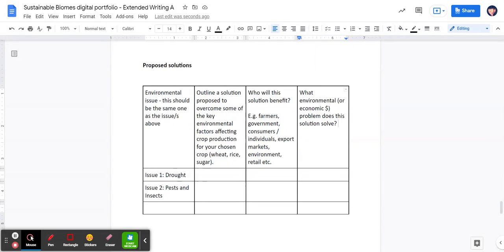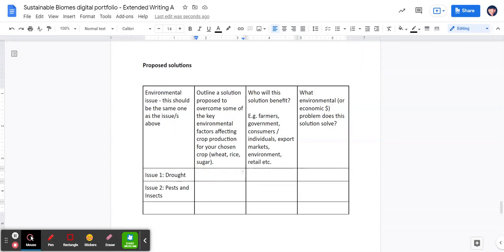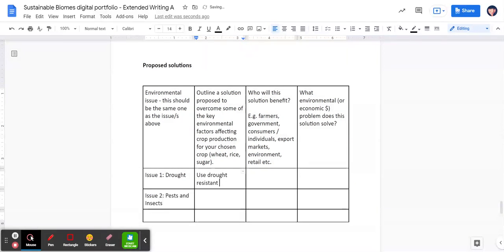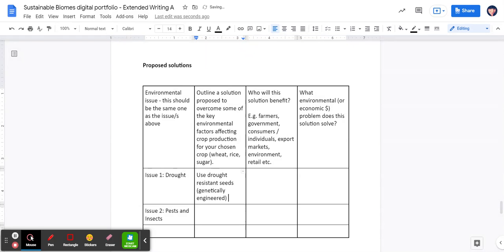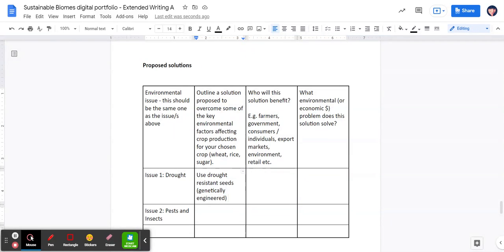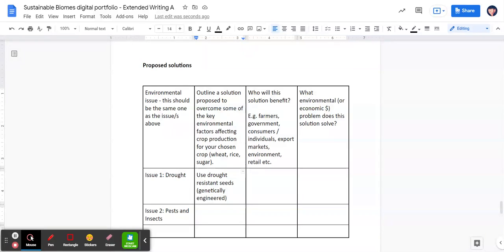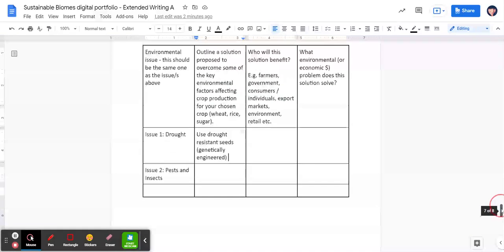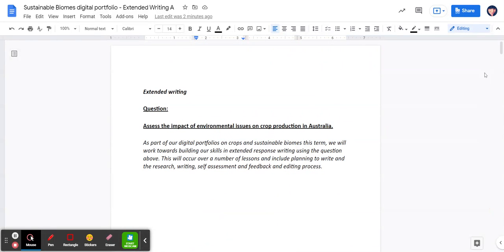Sustainable Biomes digital portfolio - Extended Writing A - Google Docs